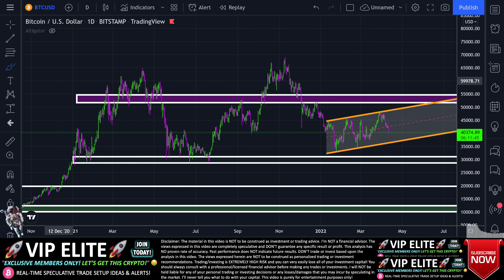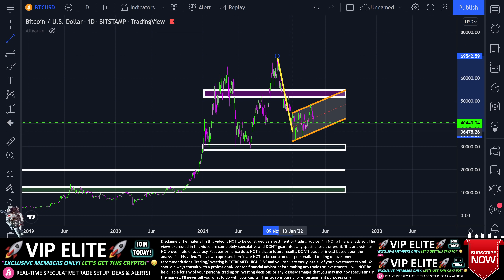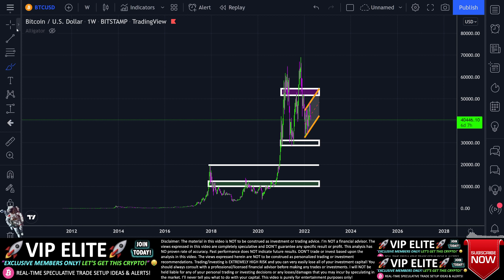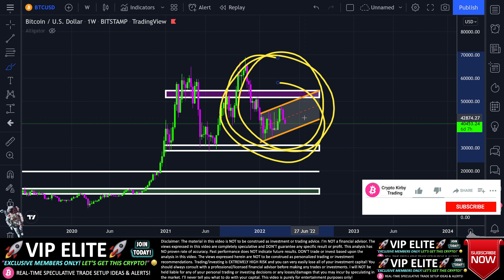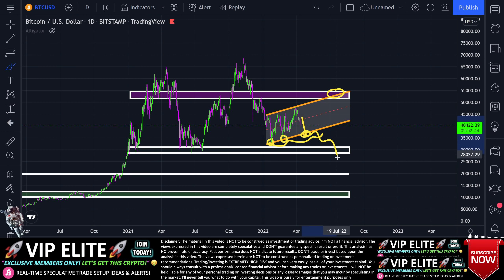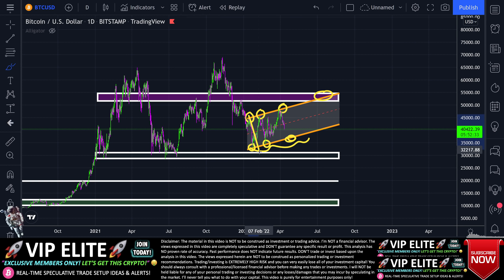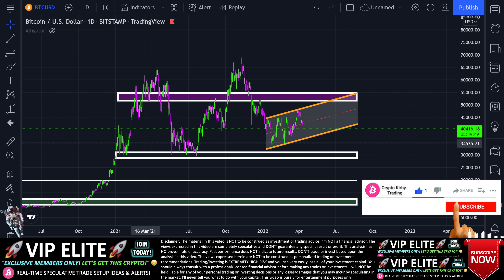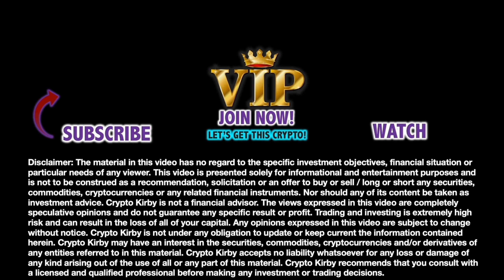⚠️ WHAT?!!! BITCOIN DUMP TO $20K NEXT!!!!?⚠️Crypto Price Analysis TA & BTC Cryptocurrency News Today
👆 VIP Link doesn’t open properly on Safari browser- use a different browser! 👆

Is the Bitcoin (BTC) price potentially going to dump / crash down towards $20k, in my opinion?! Let's discuss this potential urgent chart dump signal live today and some cryptocurrency trading technical analysis (TA) + speculative price prediction(s) + current 2021 market news for cryptos and altcoins like Ethereum (ETH) and BTC in today's video/live stream!

The material in this video has no regard to the specific investment objectives, financial situation or particular needs of any viewer. This video is presented solely for informational and entertainment purposes and is not to be construed as a recommendation, solicitation or an offer to buy or sell / long or short any securities, commodities, cryptocurrencies or any related financial instruments. Nor should any of its content be taken as investment advice. Crypto Kirby is not a financial advisor. The views expressed in this video are completely speculative opinions and do not guarantee any specific result or profit. Trading and investing is extremely high risk and can result in the loss of all of your capital. Any opinions expressed in this video are subject to change without notice. Crypto Kirby is not under any obligation to update or keep current the information contained herein. Crypto Kirby may have an interest in the securities, commodities, cryptocurrencies and/or derivatives of any entities referred to in this material. Crypto Kirby accepts no liability whatsoever for any loss or damage of any kind arising out of the use of all or any part of this material. Crypto Kirby recommends that you consult with a licensed and qualified professional before making any investment or trading decisions.

The content covered in this video/live stream is NOT to be considered as investment advice. These are only my own personal and speculative opinions, ideas, theories, hypotheses, charts, technical analysis (TA), insights, curated news publications and price prediction(s). The technical analysis in this video/live stream is completely speculative and does NOT guarantee any specific result or profit. The technical analysis in this video/live stream has NO proven rate of accuracy and past performance does NOT indicate future results. Do NOT trade or invest based upon the analysis presented in this video/live stream. Always do your own research and only invest solely based on your own findings and personal judgement after consulting with a professional/licensed financial adviser. I’ll never tell you what to do with your capital, trades or investments. I’ll also never recommend for you to buy or sell any asset, security commodity, derivative or cryptocurrency related instrument. I’m NOT a broker. I DON’T recommend or endorse the use of any brokerages or trading exchange platforms. Trading and/or investing in cryptocurrency and/or any related commodities/securities/derivatives/instruments is extremely HIGH RISK and you can very easily lose all of your investment capital! You should always consult with a professional/licensed financial adviser before trading or investing in any asset, security, commodity, derivative or cryptocurrency related instrument! I will NOT be held liable for any of your personal trading or investing decisions or any losses/damages that you may incur if you decide to speculate in the market.